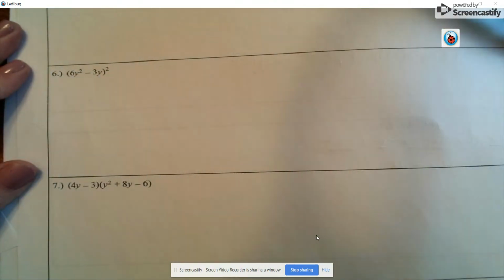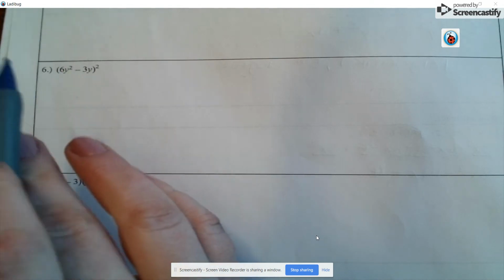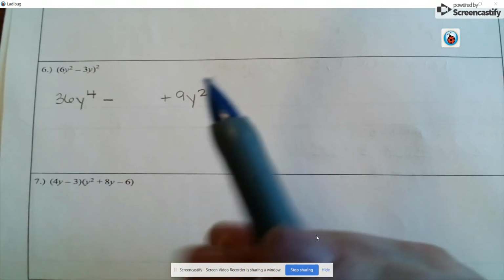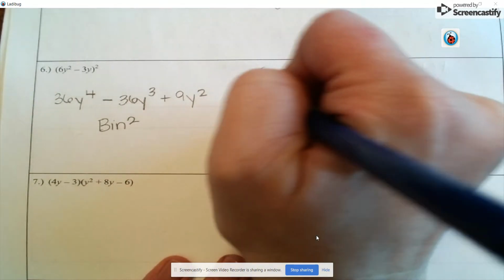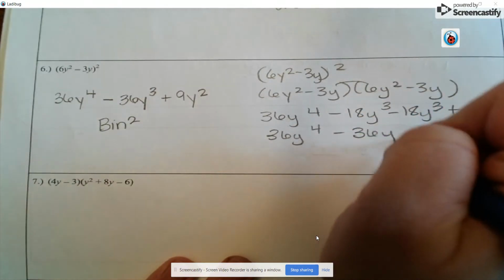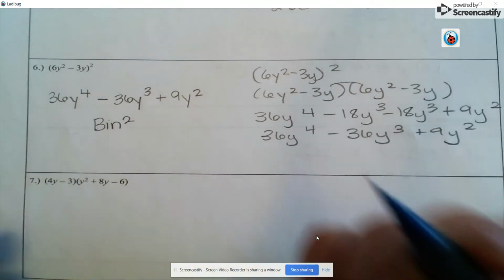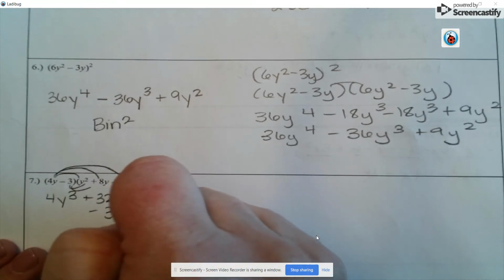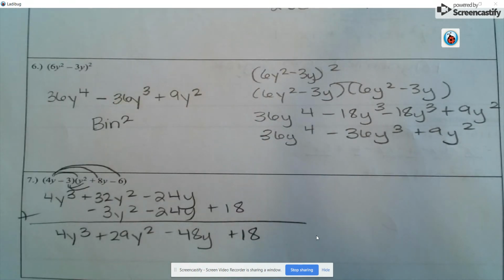Mar 6, 2019 4:58 PM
930 Unit 6 Study Guide #6-7